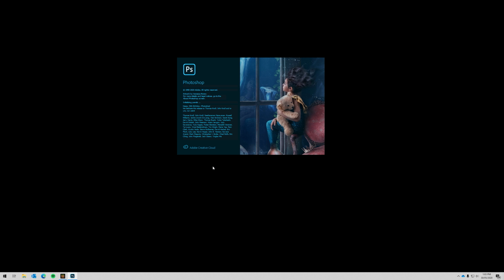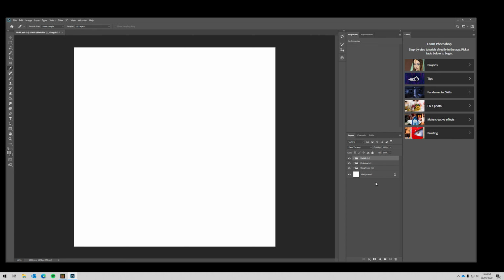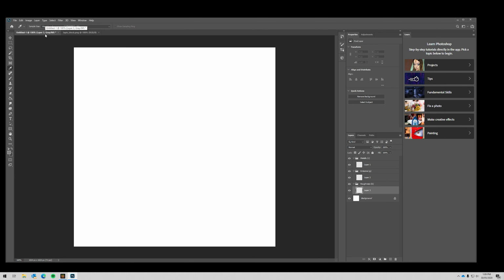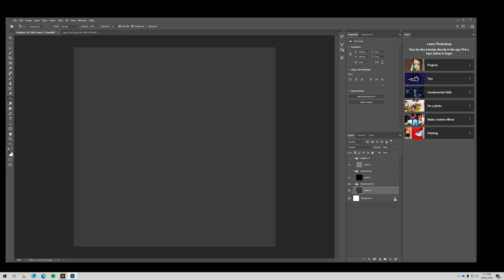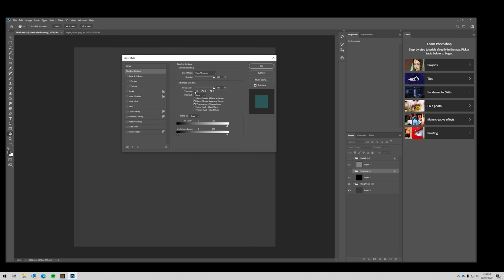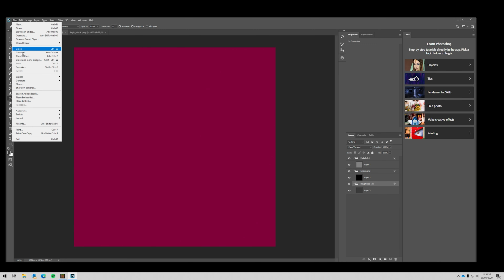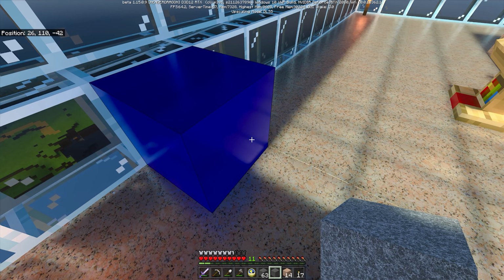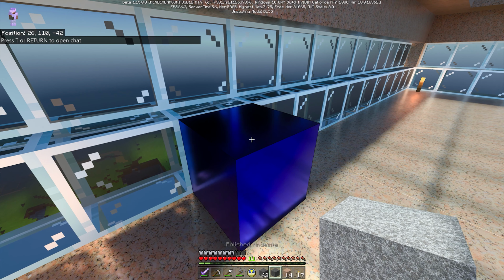Creating Minecraft RTX texture with Photoshop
What to make your own Ray Traced textures for Minecraft RTX Beta. This video shows you how to do it with Adobe Photoshop. I mentioned some other applications that you can also use, here are their links